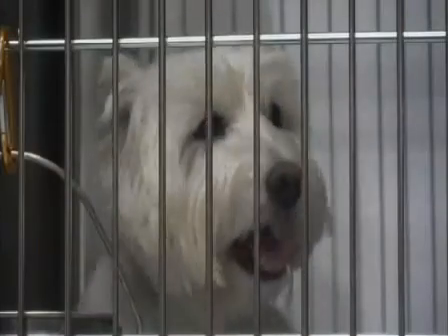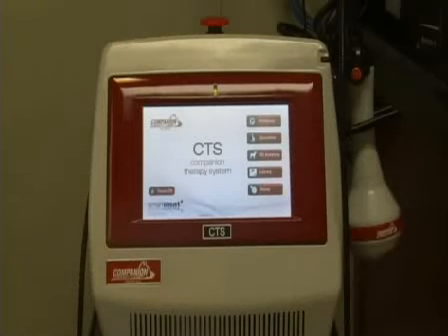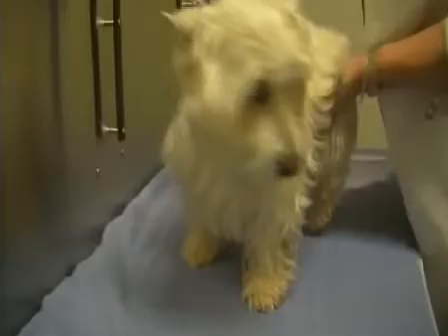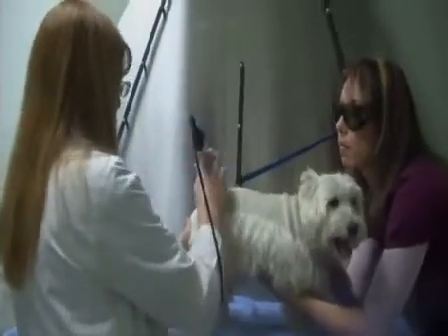Windmill Animal Hospital - Cold Laser Therapy KTAB-4U February 28, 2013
Dr. Price talks about the benefits of Therapeutic Laser (or Cold Laser Therapy) to help pets heal significantly faster and dramatically reduce their pain, for everything from muscle and ligament injury to surgical incisions, to tooth aches to ear infections! With Matt Torres on the live television show KTAB 4 U!